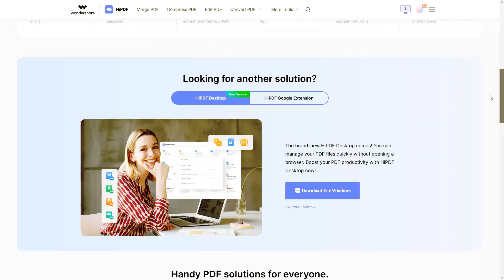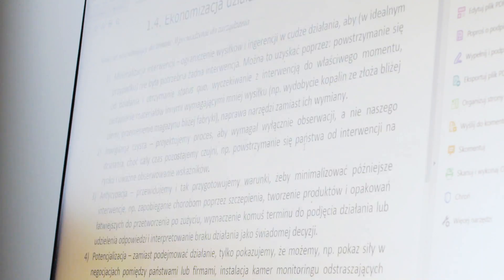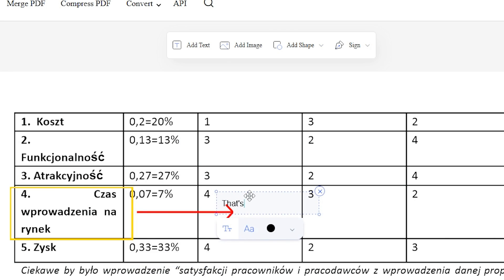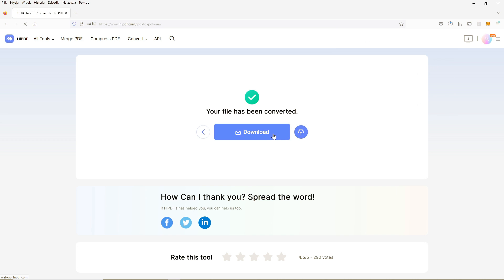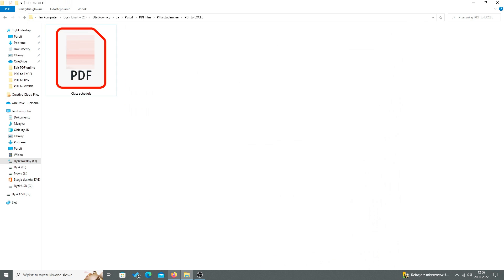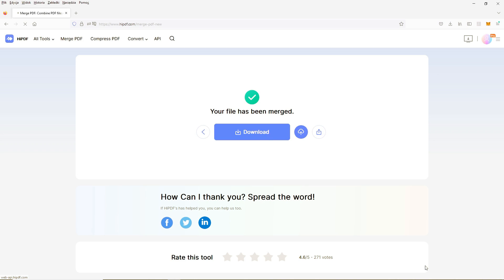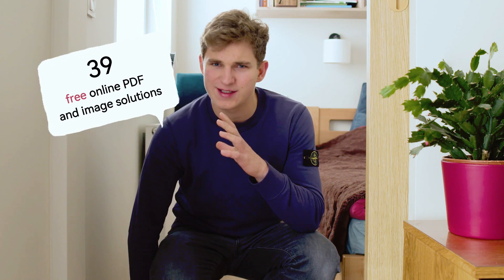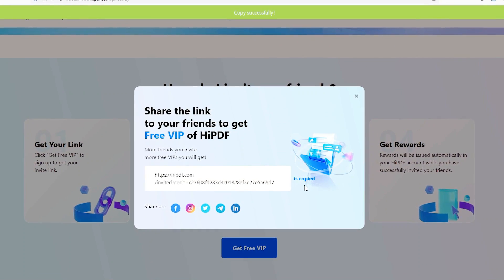Free online PDF editor for management student | HiPDF makes study flow flexible and efficient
HiPDF, a Free All-In-One Online PDF Editor, provides 39 free online PDF and image solutions for nearly all your needs! It makes your PDF tasks quick and simple. Convert, merge, compress, edit, and split PDFs with just a few clicks. Check HiPDF

Milosz is a college student at the University of Warsaw, the faculty of Management. The reasons that he is looking for a PDF tool are lots of PDF files need to be edited, organize the random lecture notes, and update the class schedule on time. HiPDF can help with those problems.
- Convert the existing PDF notes to Word for add or delete content;
- Edit the school projects directly for others;
- Convert the handwritten notes from image to PDF;
- Merge multiple PDF files into one for organized checking;
- Compress the PDF files to save more space

Timestamps:
0:00 Introduction
1:24 Convert PDF to Word online
2:15 Edit PDF school projects online
2:53 Convert JPG to PDF online
3:32 Convert PDF to separate images online
4:00 Convert PDF to Excel online
4:41 Merge different files into one online
5:15 Compress PDFs online
5:52 Get free VIP days